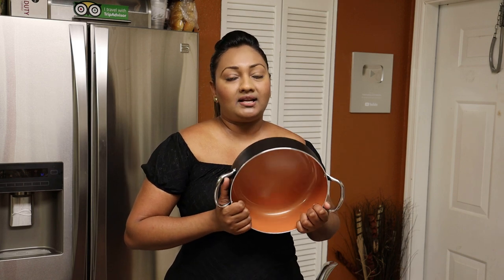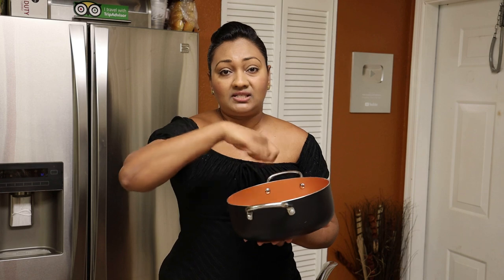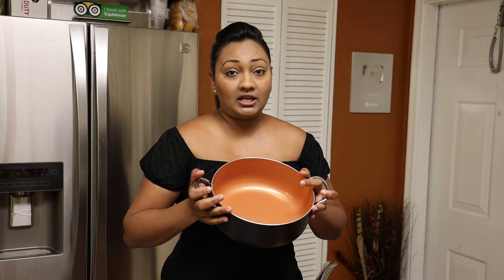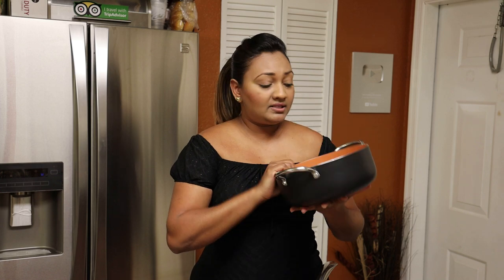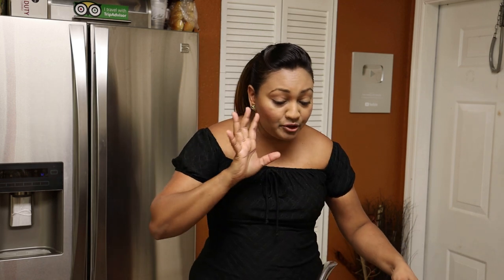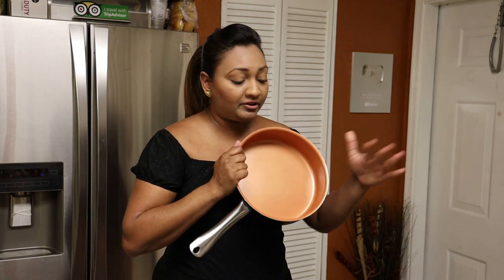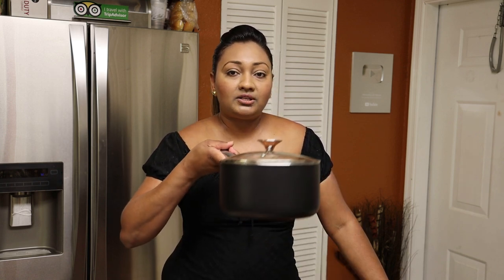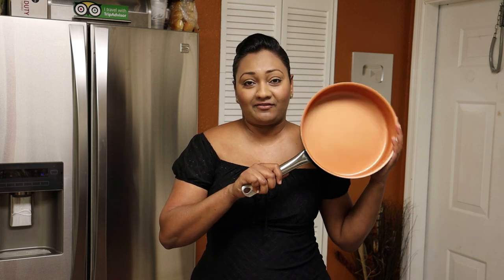KOCH SYSTEME cookware set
KOCH SYSTEME CS cookware set